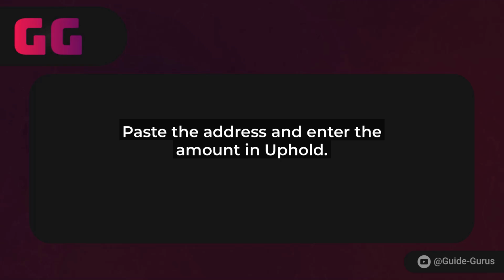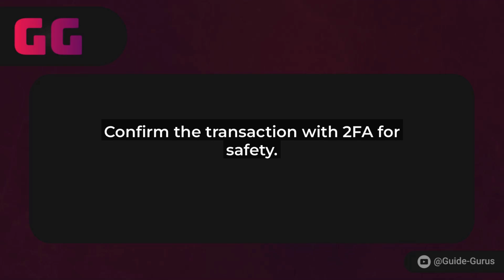How To Send Bitcoin From Uphold To Kucoin 2025